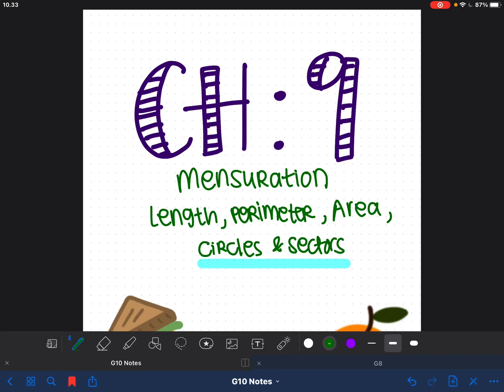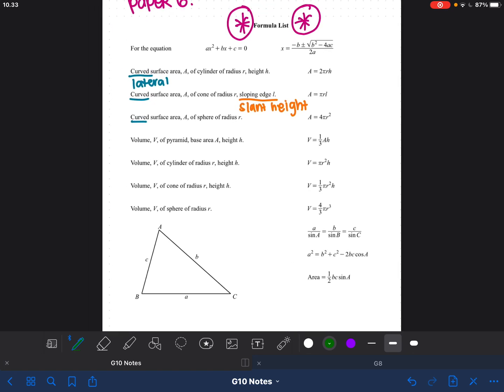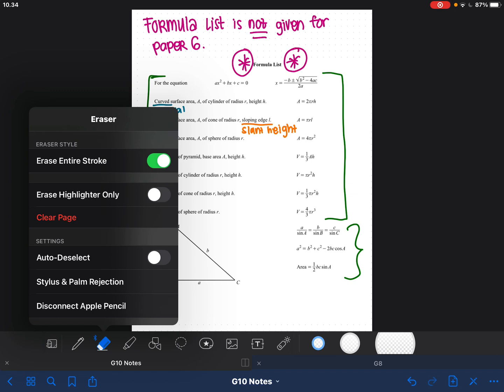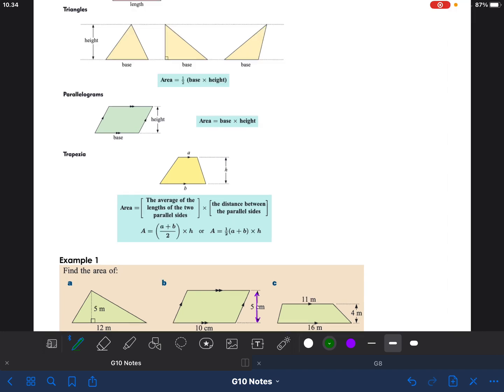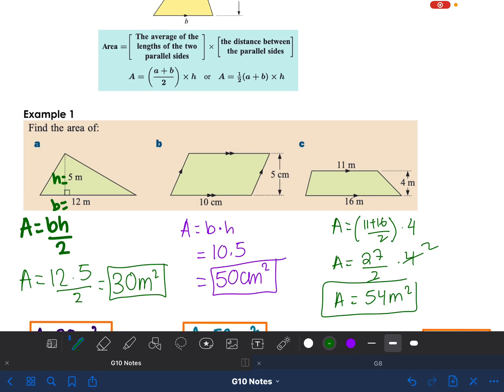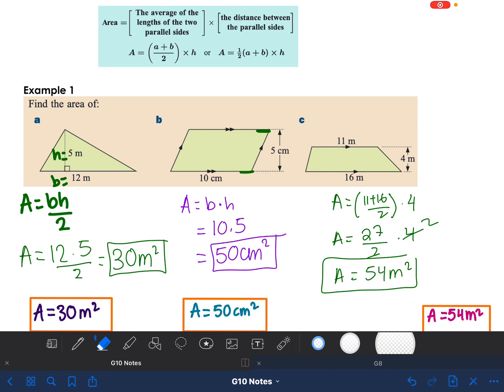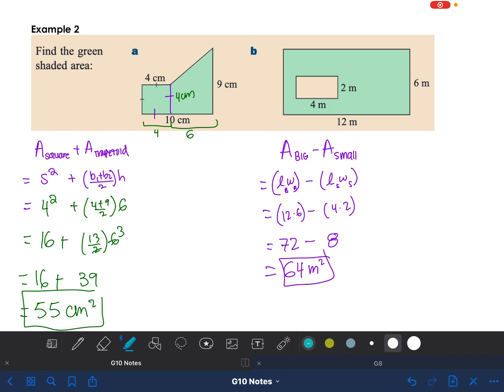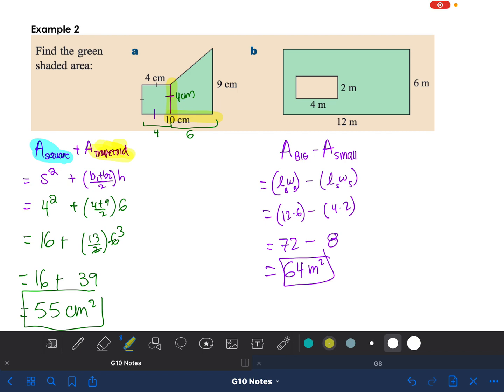G10: CH 9 Areas (Part 1)